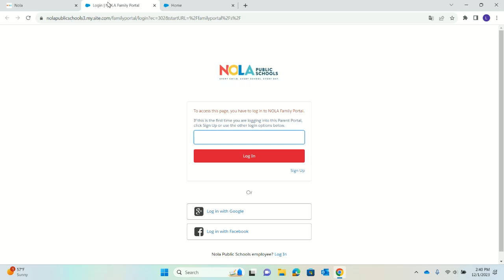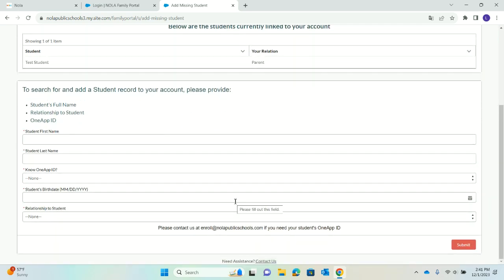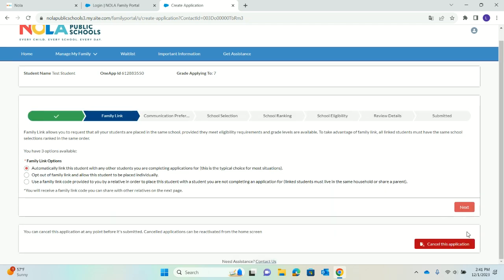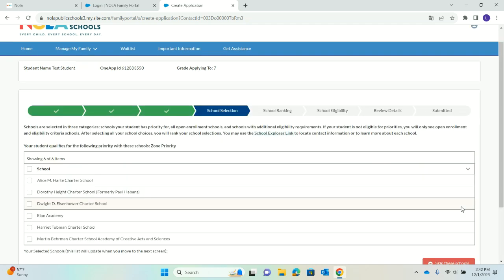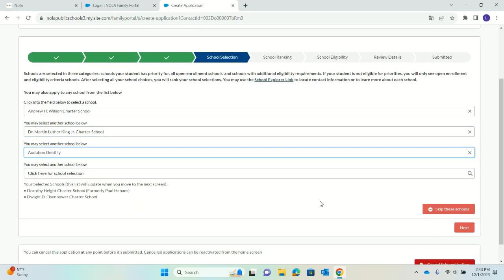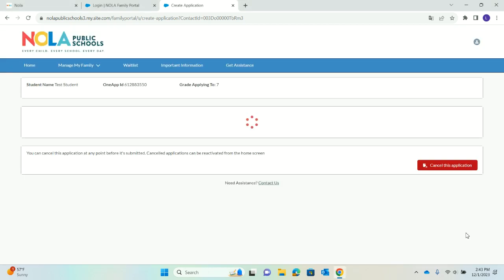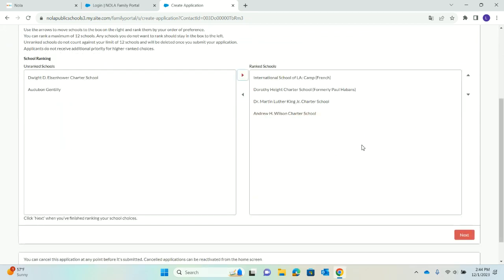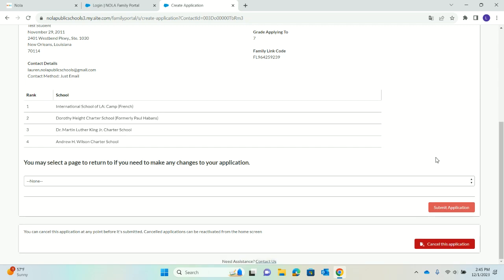NOLA-PS: How to use the Main Round Parent Portal